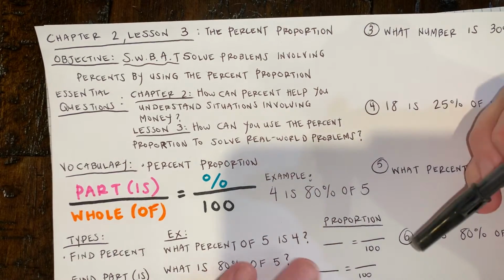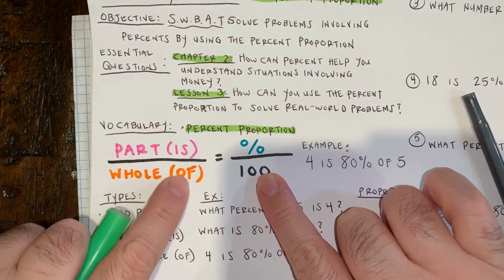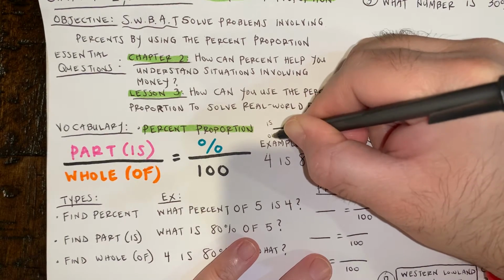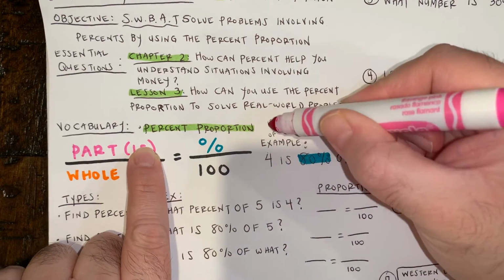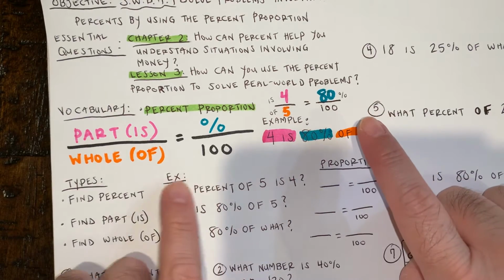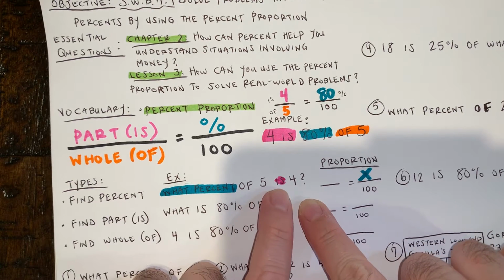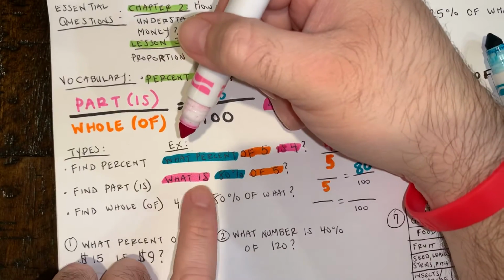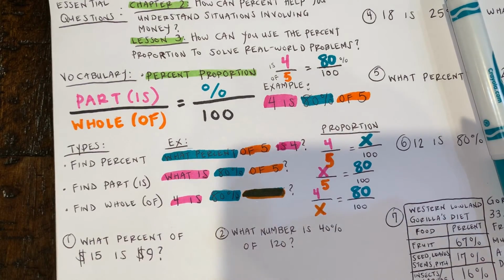7th Grade Math - Ch. 2, Les. 3 - Percent Proportion - Pt. 1: Introduction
The first video of percent proportion introduces the lesson and how to set up your percent proportion depending on what part is missing (either the percent, the part, or the whole).